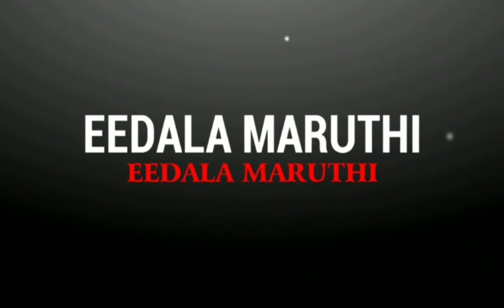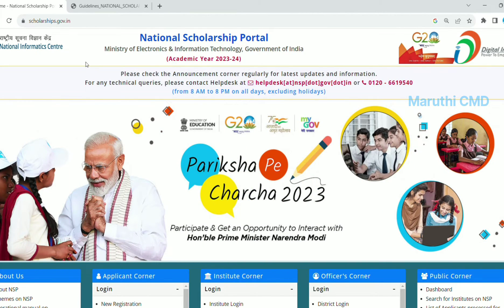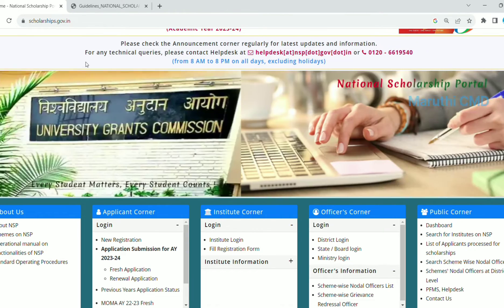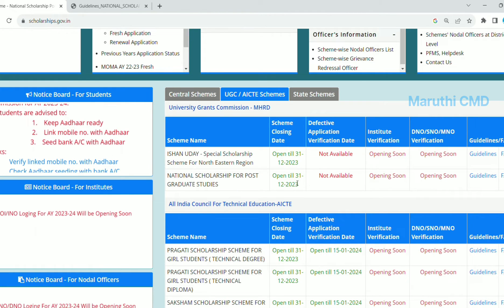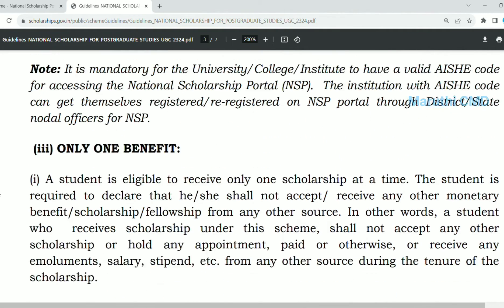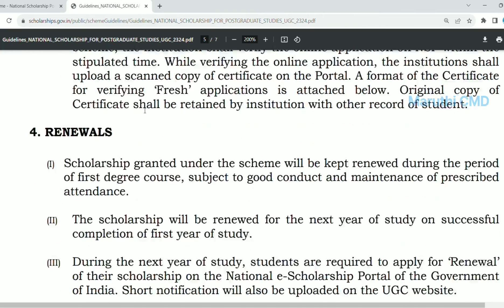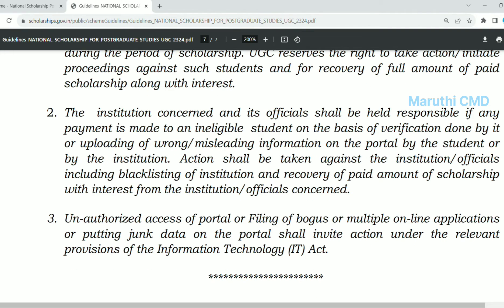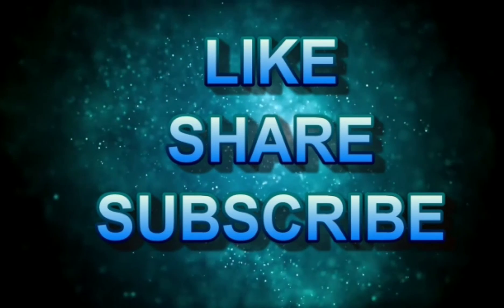PG Scholarships 2023-2024 provided by NSP/Scholarship amount 15000per month Explained in Telugu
we can also connect me on Insta id: themaru7

▶️GATE▶️
🎯🎯🎯🎯🎯🎯🎯Suggestion Books for Gate exam 2024 Links 🎯🎯🎯🎯🎯🎯🎯
1️⃣COMPUTER SCIENCE ENGINEERING
1.GK Publications.
2.Made easy.
2️⃣ELECTRONICS AND COMMUNICATION ENGINEERING
1.GK Publications.
3️⃣ELECTRICAL ENGINEERING
1.GK Publications.
4️⃣MECHANICAL ENGINEERING
1.GK Publications.
5️⃣CIVIL ENGINEERING
1.GK Publications.
6️⃣CHEMICAL ENGINEERING
1.GK Publications.
2.Author Rakesh.
3.GK Publications for solved papers.